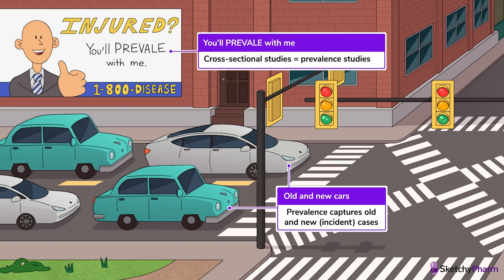Cross-Sectional Studies: Understanding Prevalence & Trends (Part 1) | Sketchy MCAT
Explore cross-sectional studies, their role between descriptive and analytical epidemiology, and how they help detect trends and analyze associations in diseases. Enjoy this preview? Get the rest of this lesson and see hundreds more on sketchy.com.